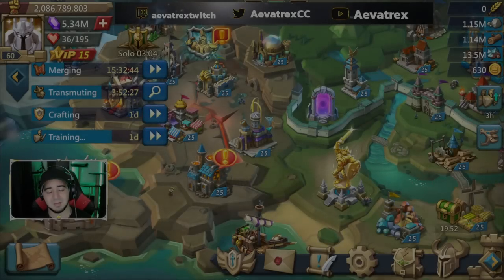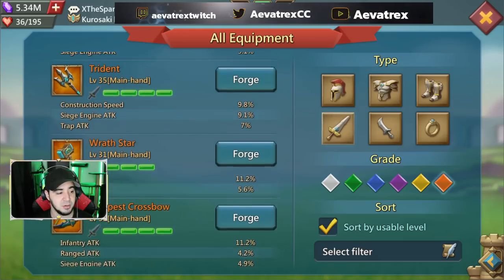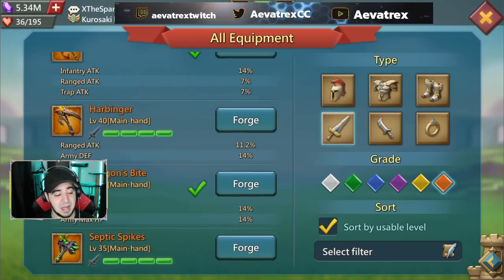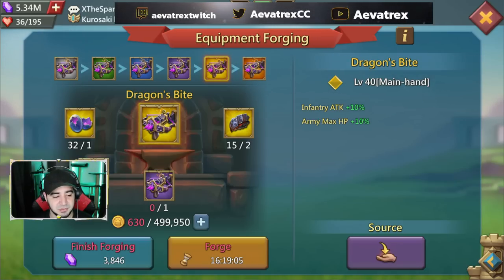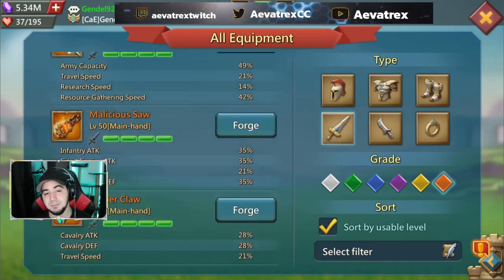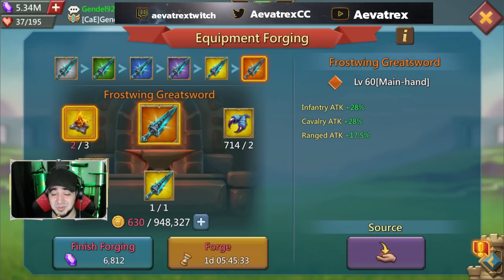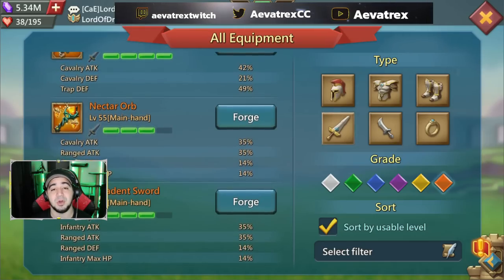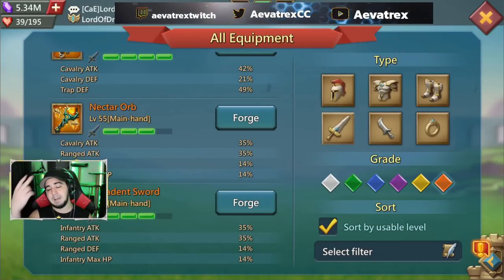Main Hand Progression for Mixed Gear Tips! Lords Mobile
To get started on your Savings go here!